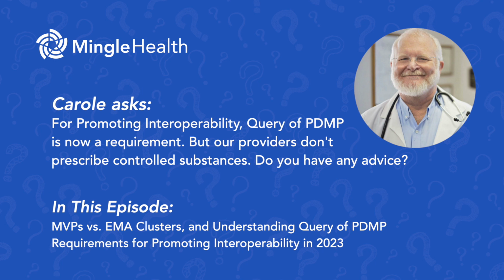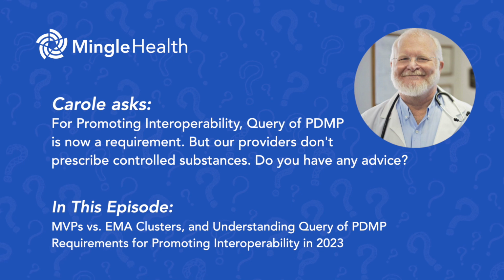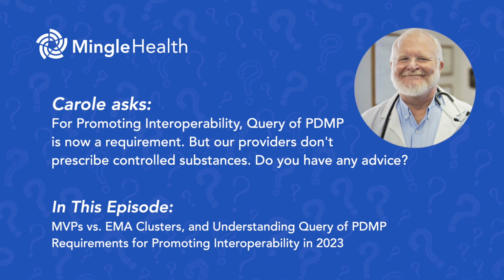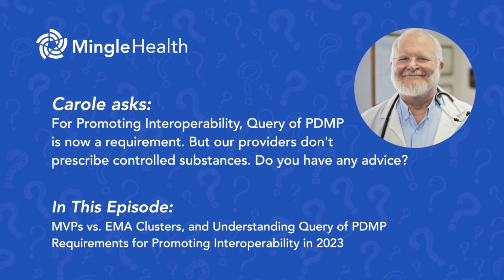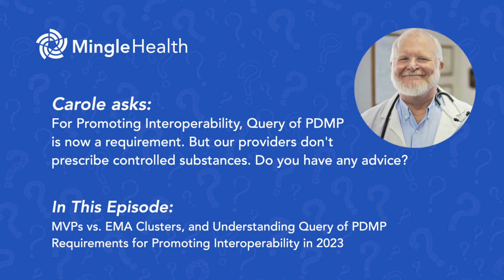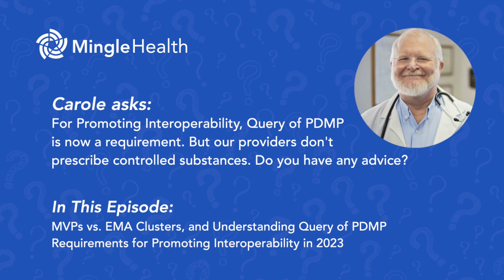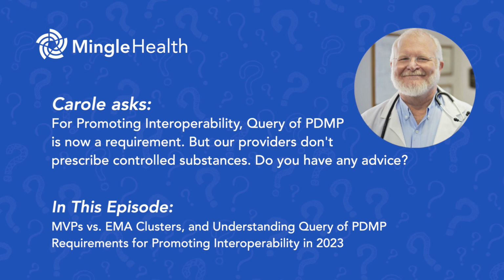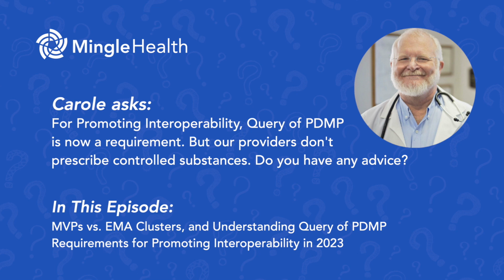MIPS Value Pathways vs. EMA Clusters & Clarifying Query of PDMP Requirements | Ask Dr. Mingle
In this episode of Ask Dr. Mingle, Dr. Dan Mingle explains the difference between MIPS Value Pathways, EMA Clusters, and Specialty Measure Sets. Later, Dr. Mingle clarifies the new Query of PDMP requirements for the Promoting Interoperability Category and shares insight into exclusions for the measure.

Chapters:
00:00 - Introduction - send your questions!
00:44 - MVPs vs. EMA Clusters
06:30 - Query of PDMP Requirements

Mingle Health's Check Platform:
Check is a cloud-based toolset that makes the delivery of care more efficient, allowing providers to spend more time with patients and improve patient care. Practices have access to a patient dashboard that highlights care opportunities and preventive services, featuring modules for both preventive medicine like AWVs and depression screening, and care management like CCM.